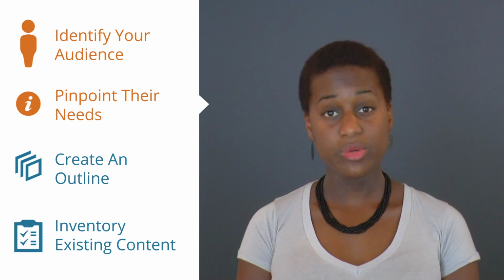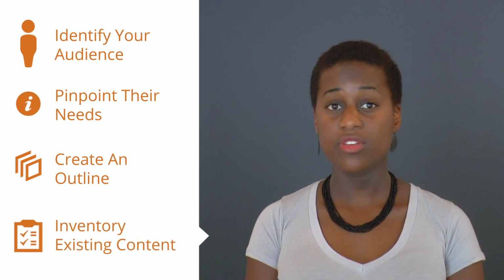A Guide to Website Content Development: Part 1 - Planning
Learn what steps to take to plan your website content development in this video by Lina Calin, Account Manager at Whittington Consulting.  Use this easy, 4-step process to plan your company's website content.